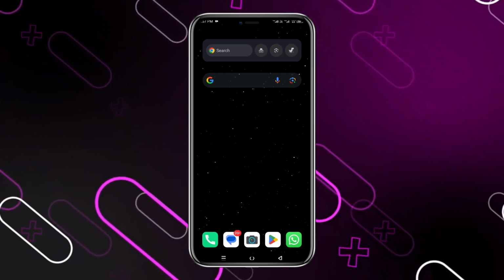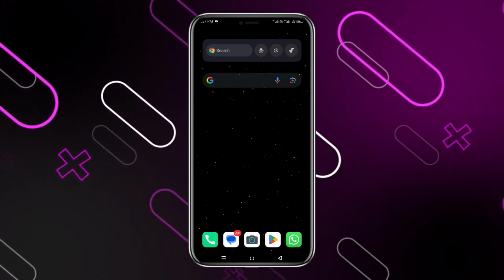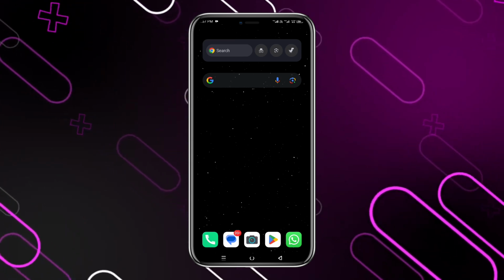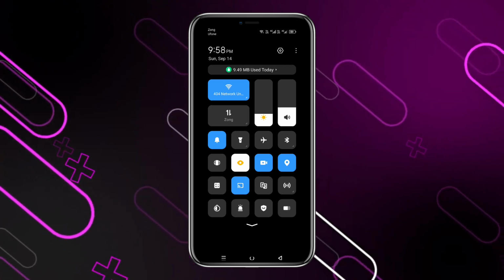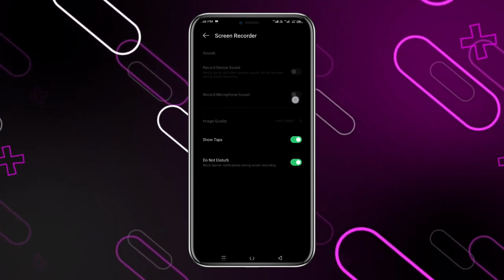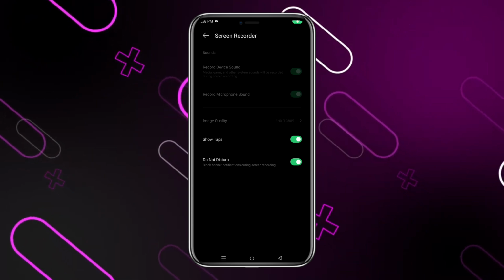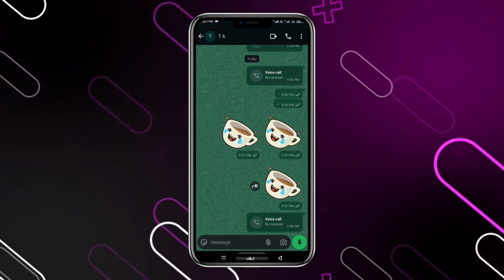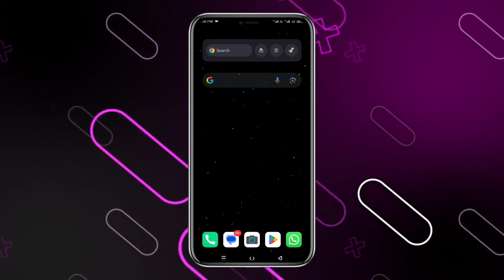How to Record WhatsApp Calls FREE on Android & iPhone (No Apps Needed 2025)(Easiest Method!)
How to Record WhatsApp Calls FREE on Android & iPhone (No Apps Needed 2025)